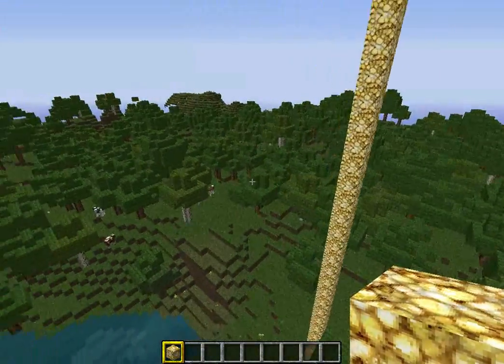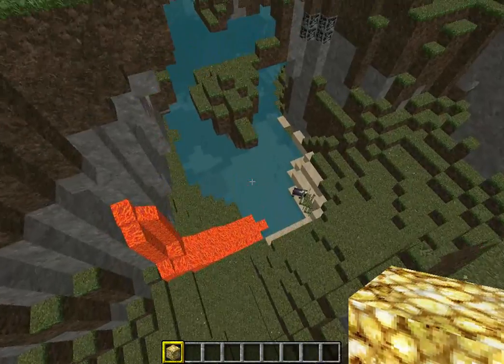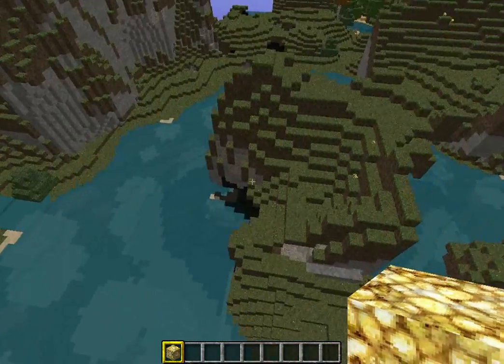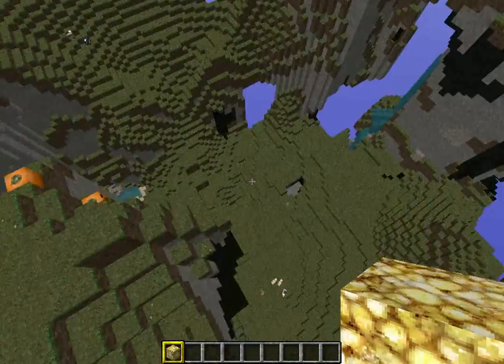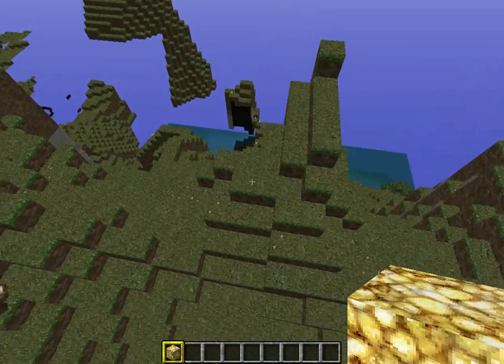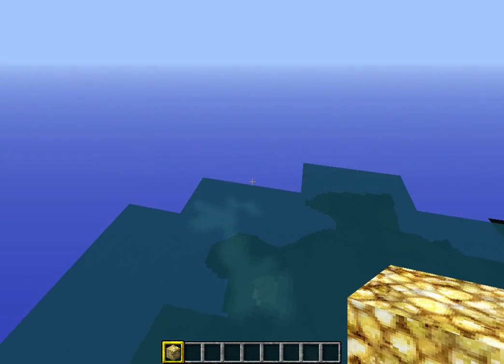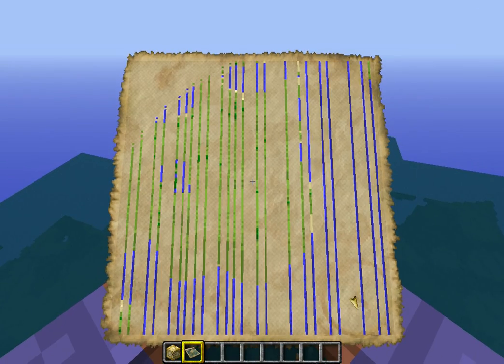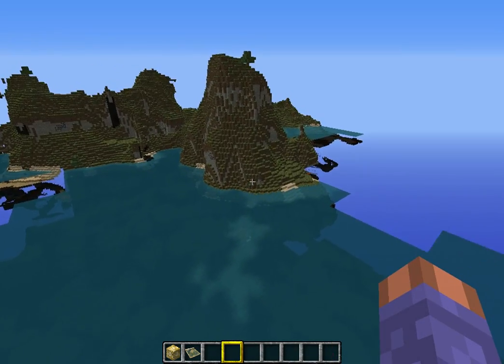Amazing, Epic Mountain formations Minecraft 1.4.5 seed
Minecraft 1.4.5 epic mountain formation seed.

Seed: "overthegun"